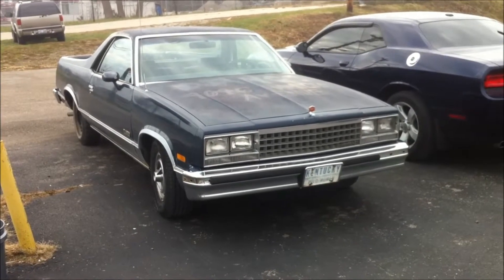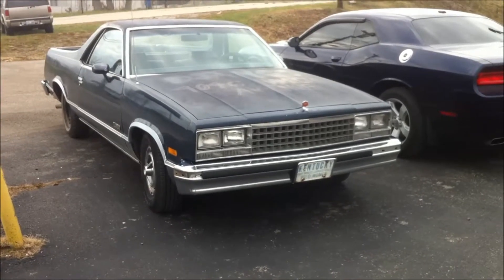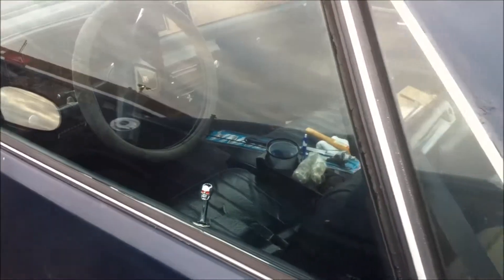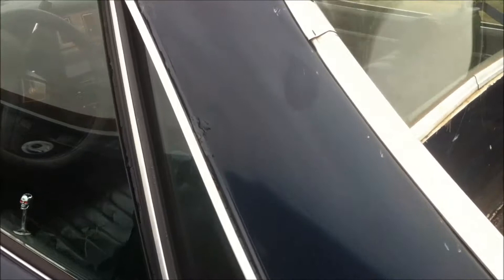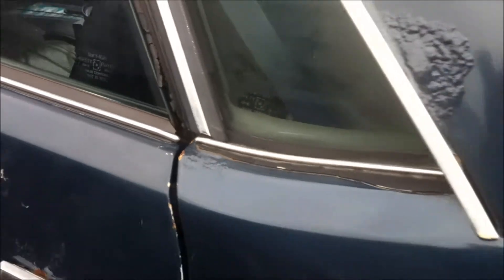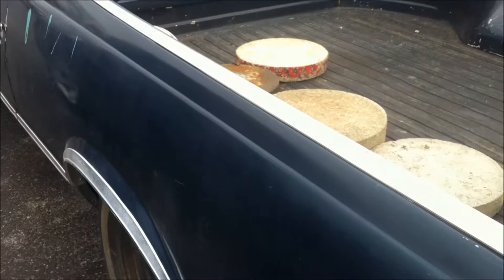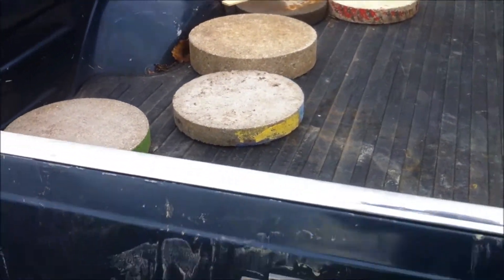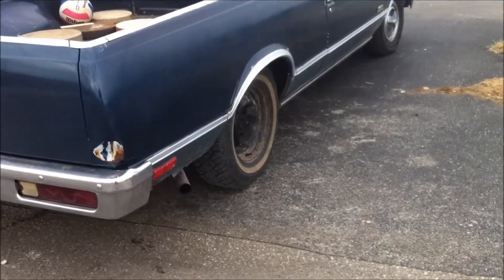El Camino Chevrolet 360 Degrees Walk around the Car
Reference: chevrolet El Camino 04